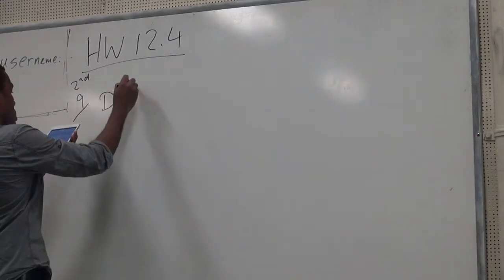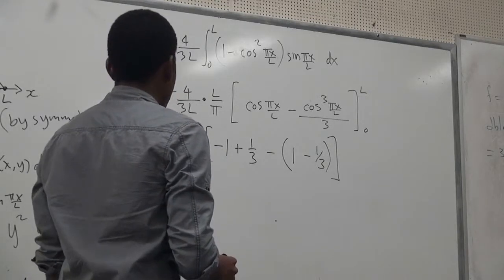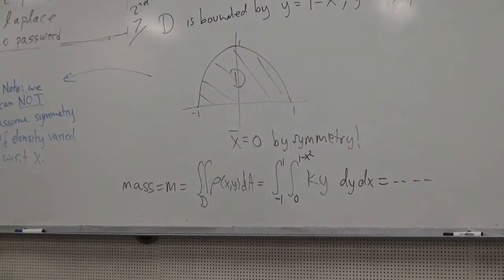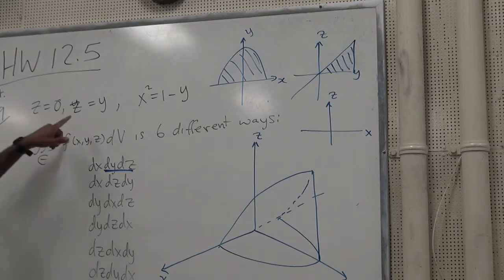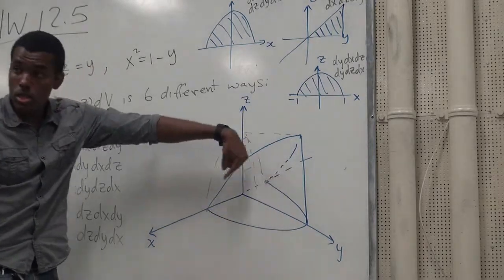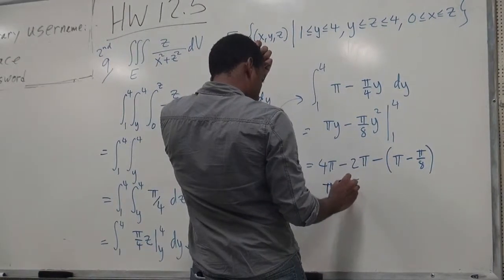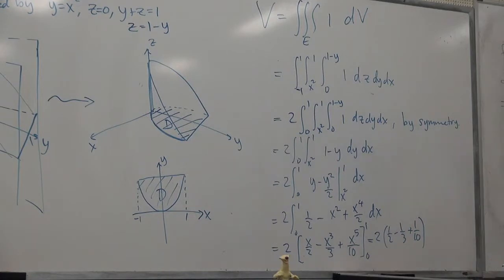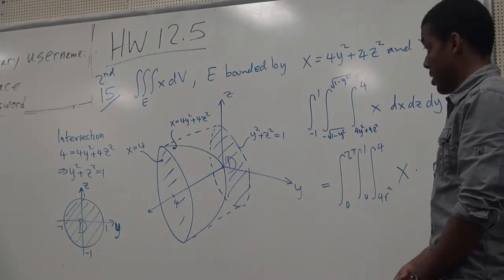calc203 lecture 21 pt1